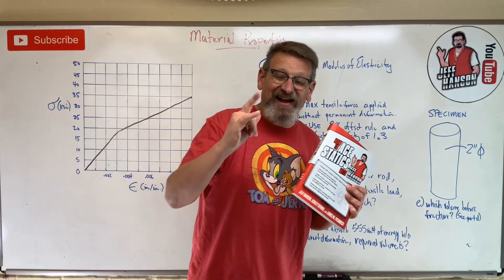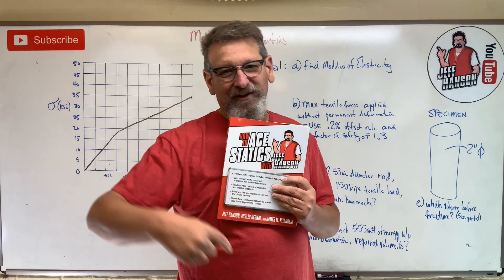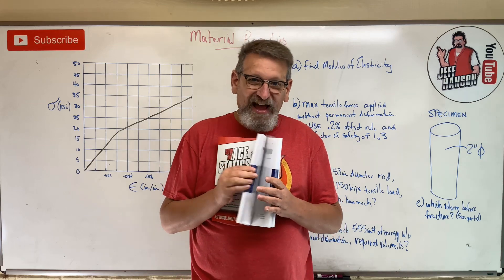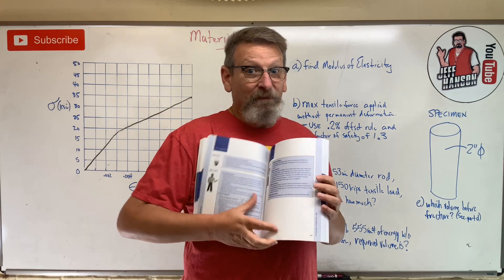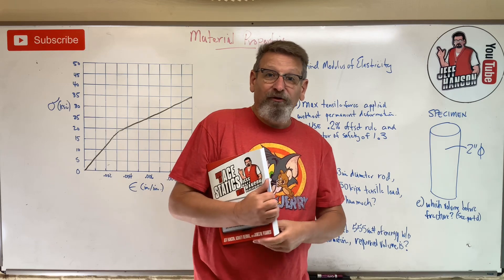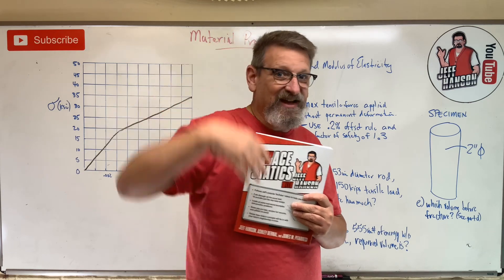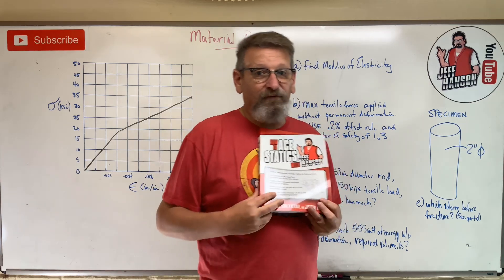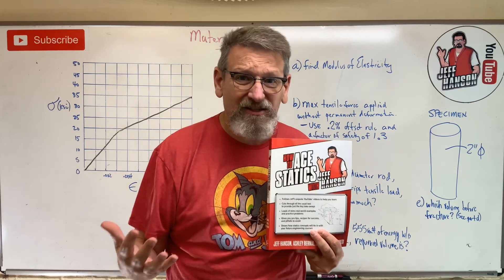Giant News: New Book Now Available on Amazon!